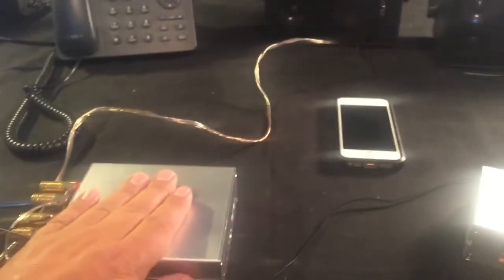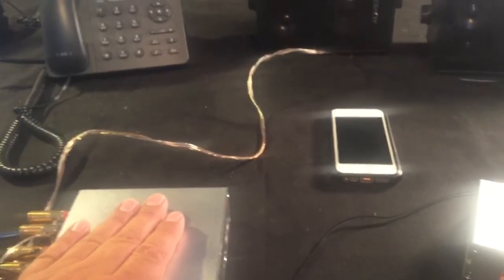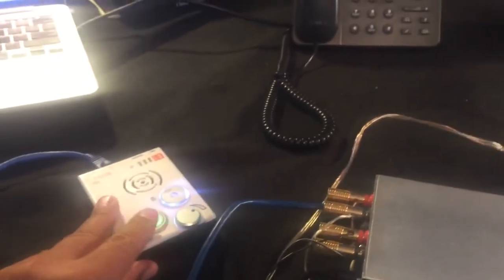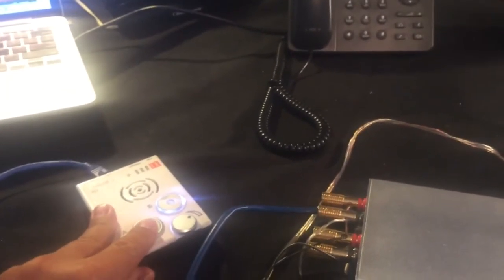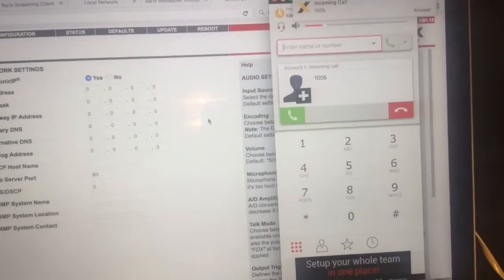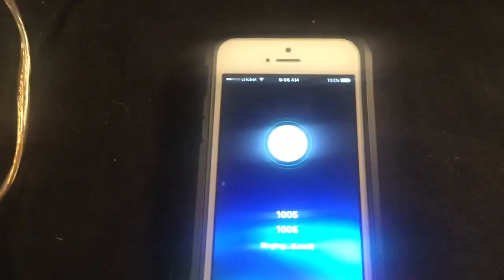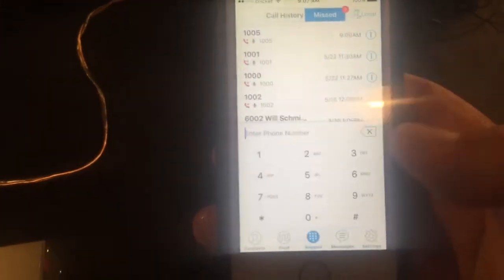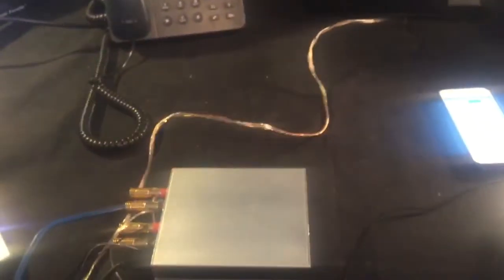Barix Applications - Internet Radio, Encoding audio, SIP paging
Barix Internet radio being decoded by exstreamer 120, then plugged into a Annuncicom 60 running Instreamer firmware to multicast the audio on the network so any points can receive it.  Exstreamer 205 decoding the multicast while still also being a SIP client.  This allows paging from anywhere to interrupt the music.  PS1 being used as intercom to show one button paging and also the ability for intercom calls to be routed to many points via a ring group.